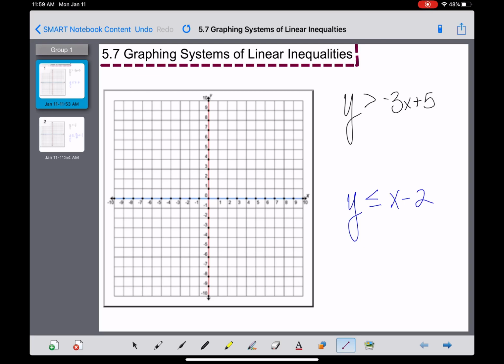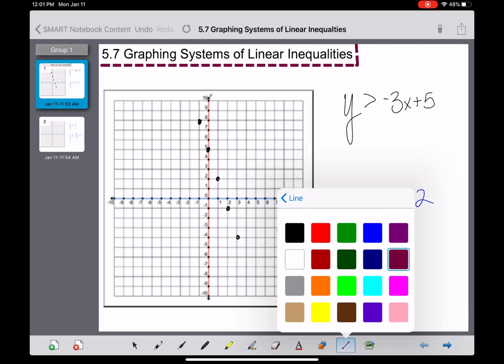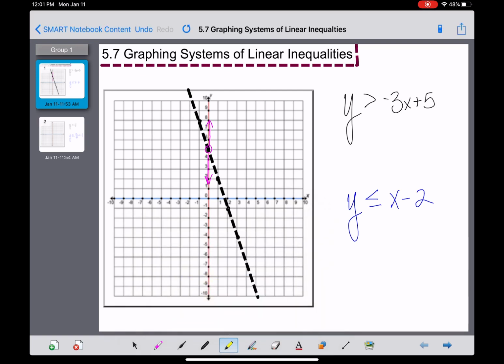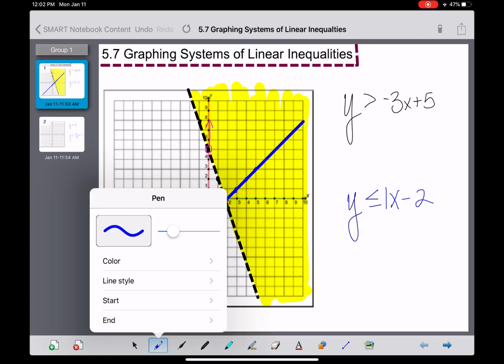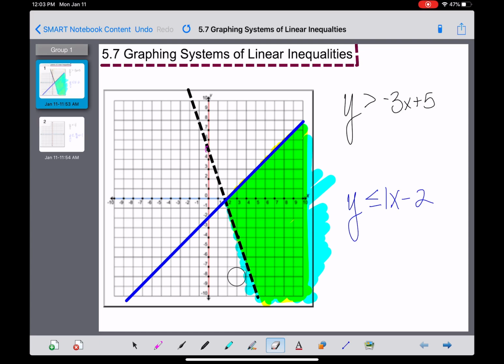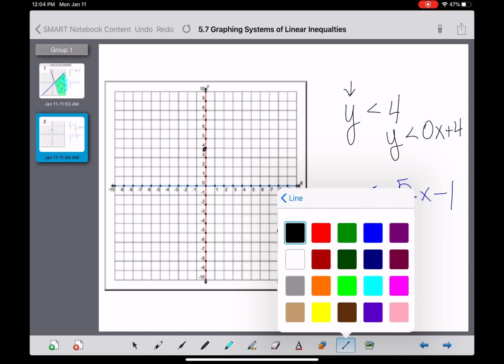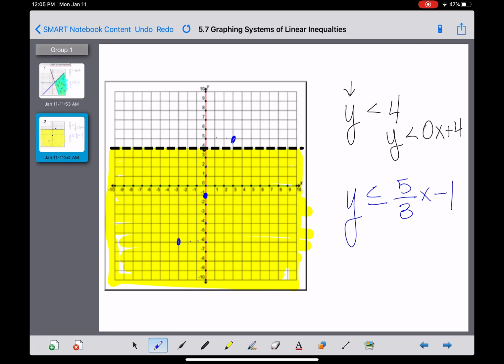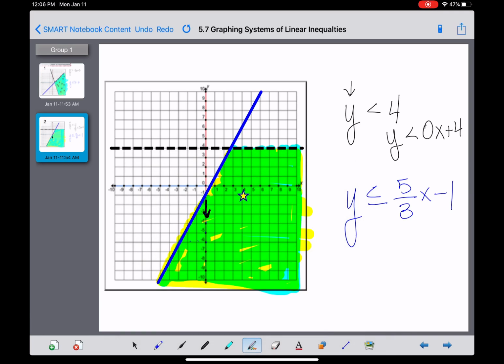5.7 Graphing Systems of Linear Inequalities